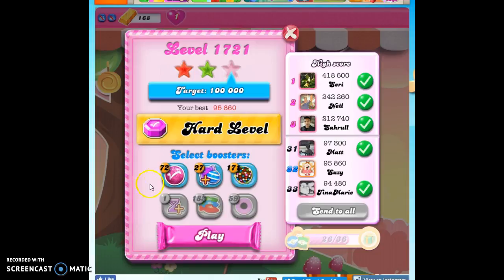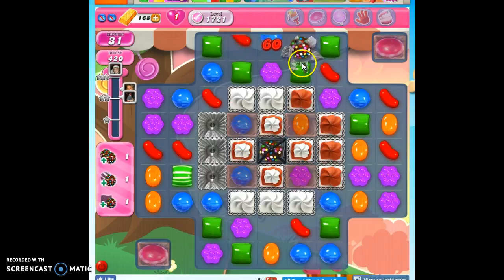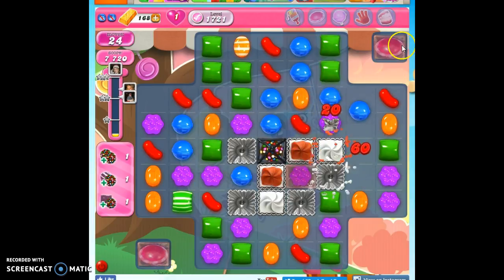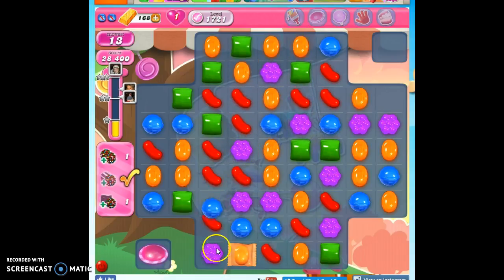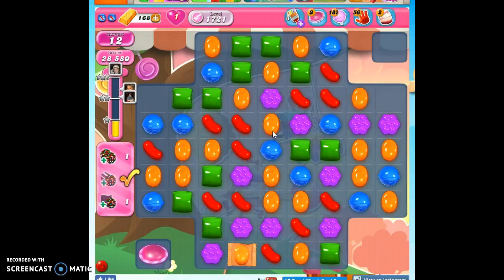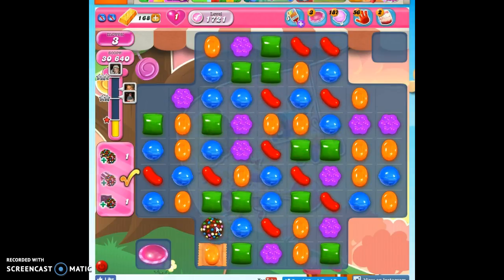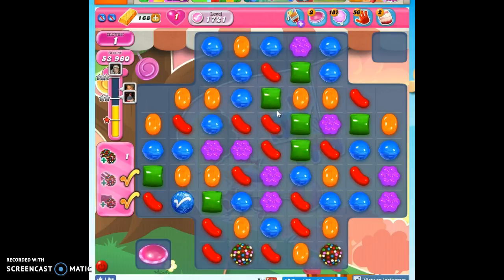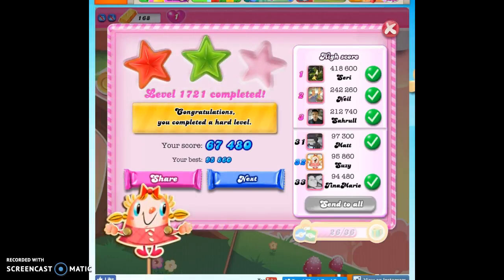Candy Crush Level 1721 help w/audio tips, hints, tricks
with help for Candy Crush Level 1721, walkthrough with audio, 2 stars, 3 boosters (lucky, 2 switch hands)